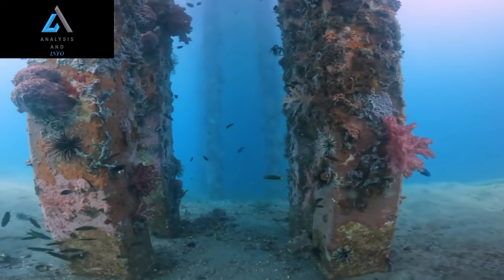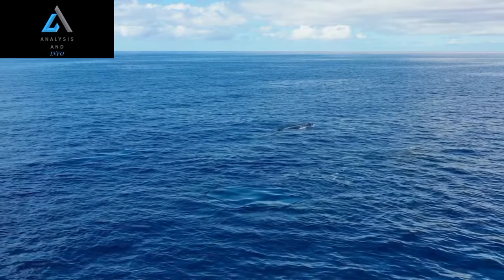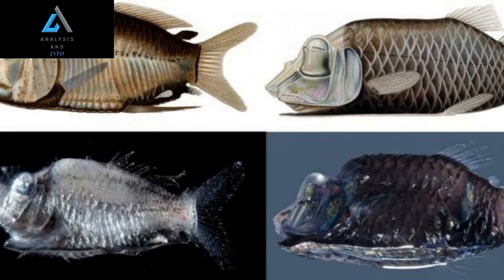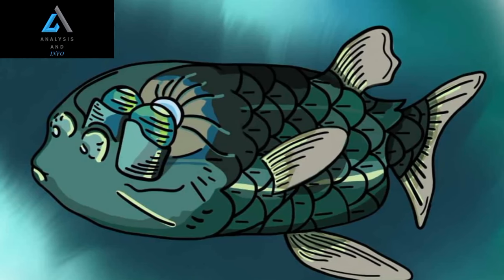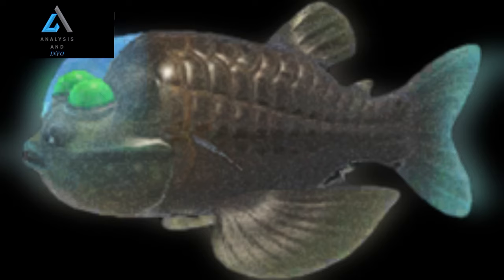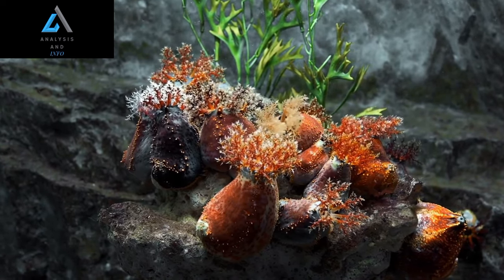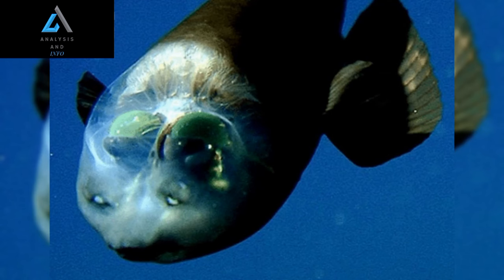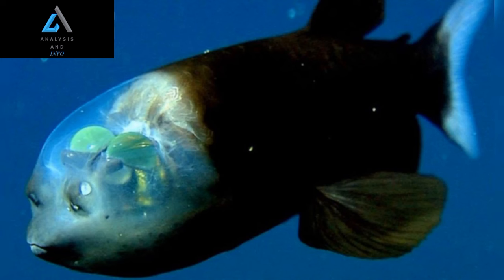Transparent head fish | Barreleye fish | strange and mystery creature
Title: The Enigma of the Barreleye Fish: A Marvel of Nature's Ingenuity

Introduction:

In the depths of the ocean, where darkness reigns, a mysterious creature dwells - the Barreleye fish. With its unique physical features and captivating behavior, this enigmatic fish has fascinated marine biologists and intrigued science enthusiasts for decades. From its transparent head to its extraordinary vision, the Barreleye fish exemplifies the wonders of evolution and adaptation in the deep sea.

Discovery and Classification:

The Barreleye fish, scientifically known as Macropinna microstoma, was first discovered in the 1930s. Found in the mesopelagic zone, which extends from 200 to 1000 meters below the surface, this elusive creature inhabits the depths of the Pacific Ocean.

Transparent Head and Tubular Eyes:

One of the most striking features of the Barreleye fish is its transparent head. This extraordinary adaptation allows for an unobstructed view of its internal organs, providing researchers with a unique opportunity to study its anatomy. But what truly sets the Barreleye apart are its tubular eyes.

Feeding Strategies:

The Barreleye fish primarily feeds on small, gelatinous organisms such as jellyfish and plankton. Its upward-facing eyes allow it to detect prey silhouettes against the faint sunlight filtering down from above. When prey is spotted, the Barreleye fish can rotate its eyes forward, aligning them with its tubular snout to form a "binocular" vision and accurately capture its prey.

Adaptations to the Deep-Sea Environment:

Life in the mesopelagic zone presents numerous challenges. The Barreleye fish has evolved specific adaptations to thrive in this harsh environment. Its slender body, small fins, and jelly-like substance within its transparent head reduce drag and increase buoyancy. This allows the fish to conserve energy and maneuver gracefully in the water column.